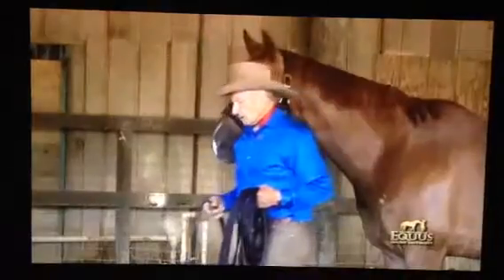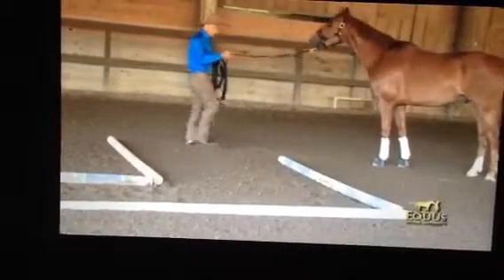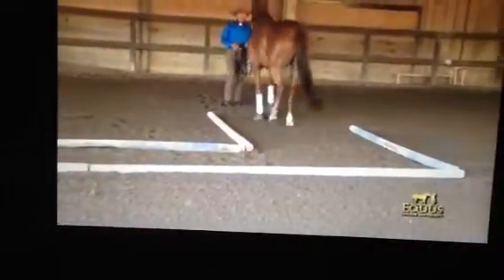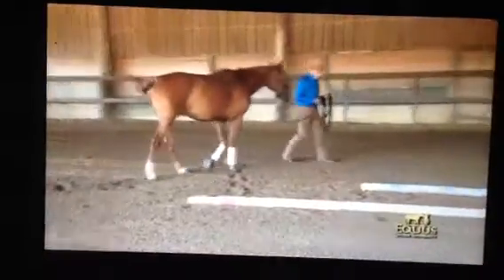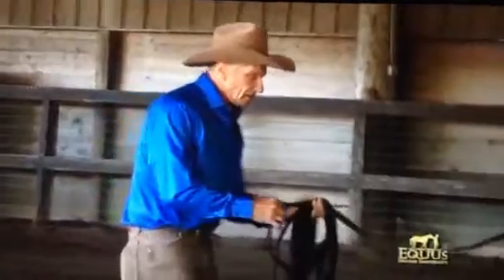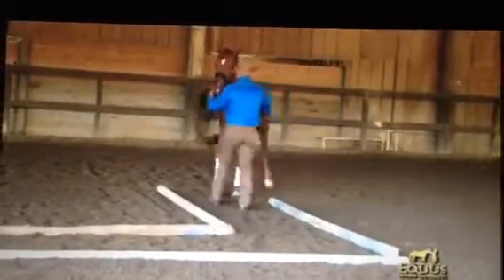BR Pura Magia